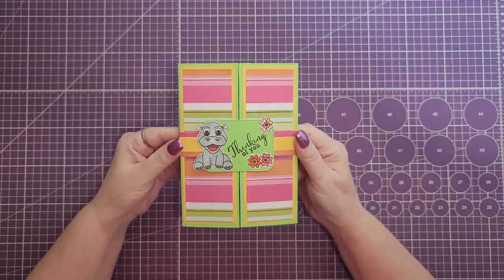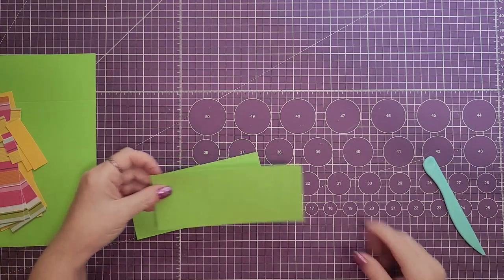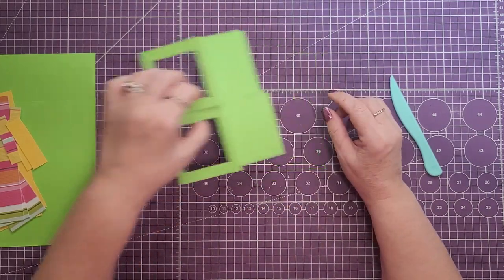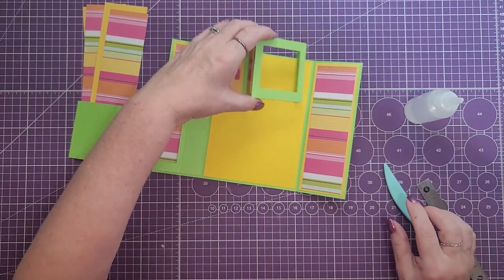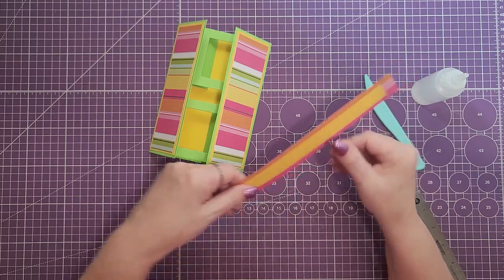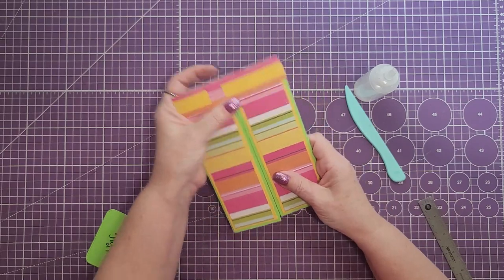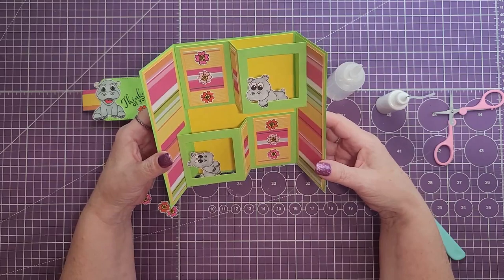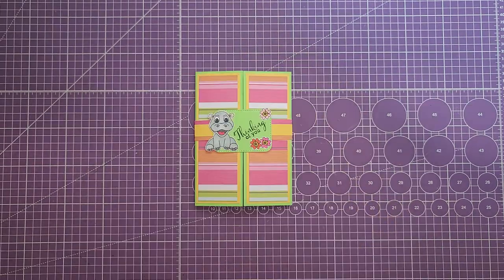Tri-fold, double pop-up card tutorial - with cute hippos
Today's tutorial is a fun tri fold card that has two pop up windows when you open the card.  This card was a request from my Purple_girl_crafts instagram page.  Please check out Instagram as there are so many fun fold cards for you to enjoy.  If you see one you like that I haven't made a tutorial for, let me know and I'll make one soon.  The hippo's used in this card are the newest creation from Purple Girl.